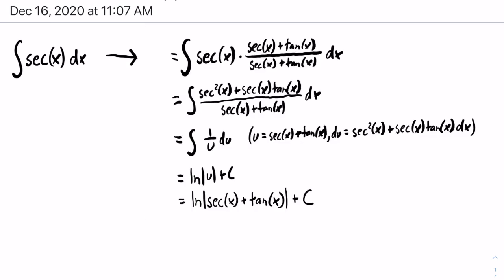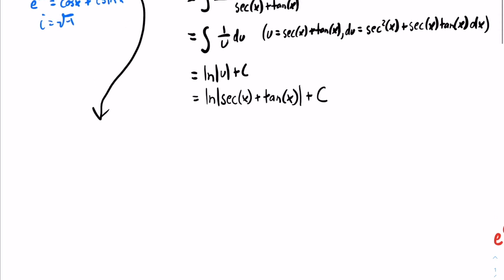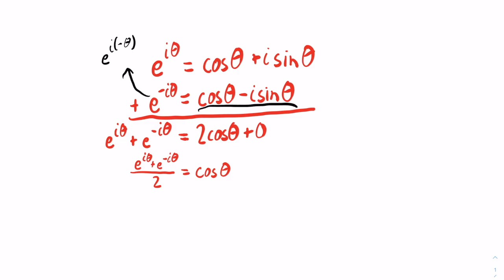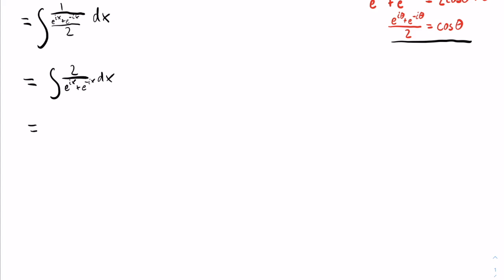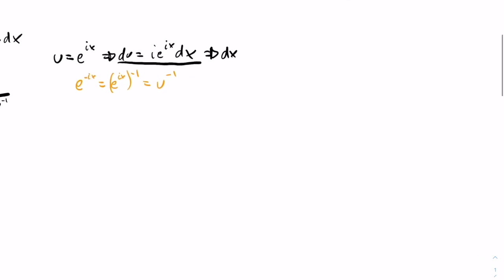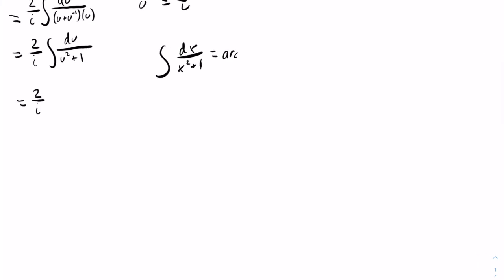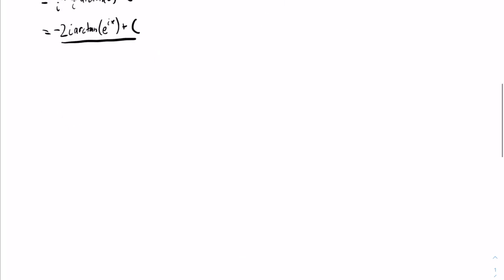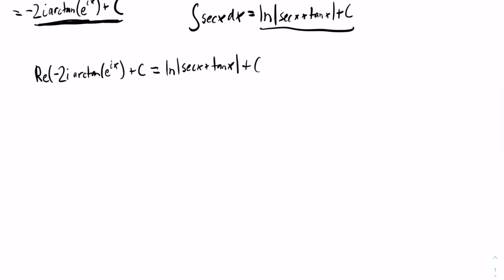Integral of Sec(x) Using Euler's Formula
I discovered this method independently this morning and thought I should share it. I apologize for the lack of mathematical rigor; this video was meant to be focused more on the concept of this method of integration rather than some sort of proof.